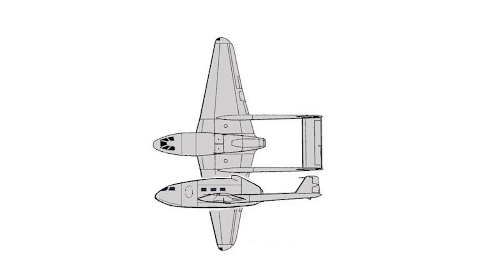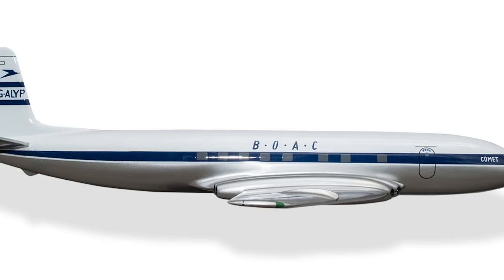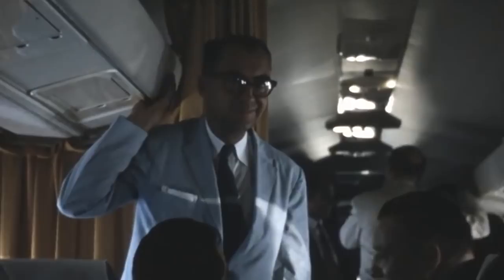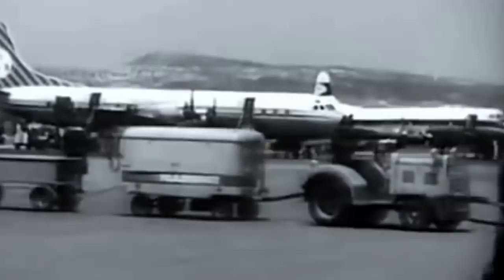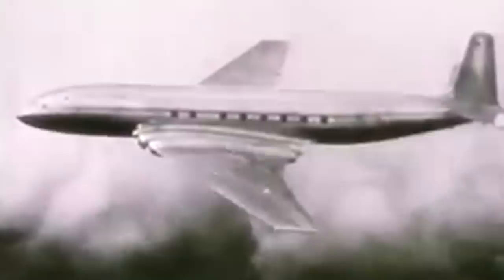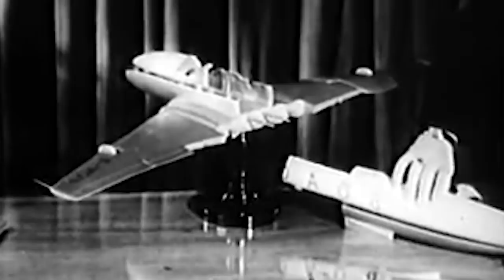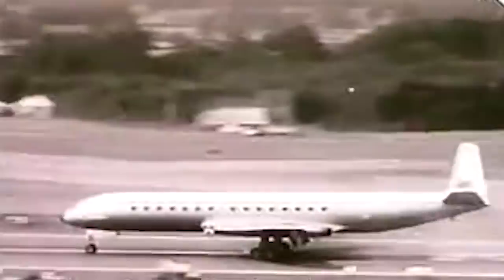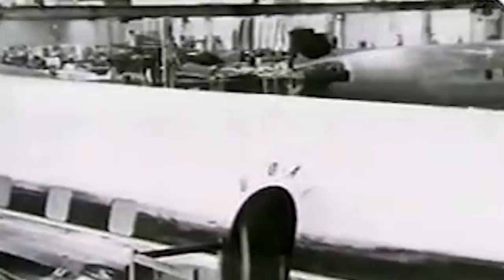De Havilland Comet - the price of revolution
De Havilland DH 106 Comet is a four-engine passenger jet airliner, developed by the British de Havilland company in the late 1940s. The world's first commercial jet airplane.